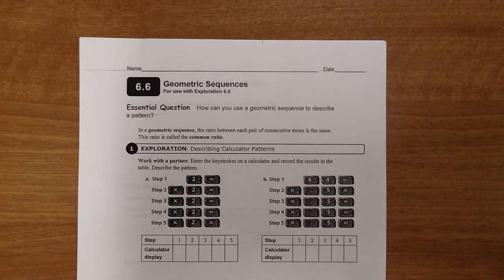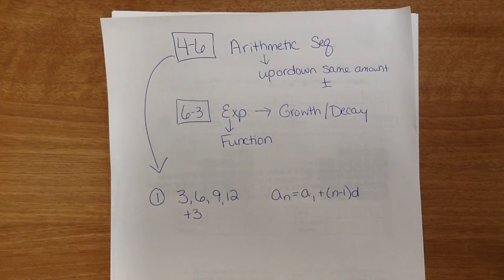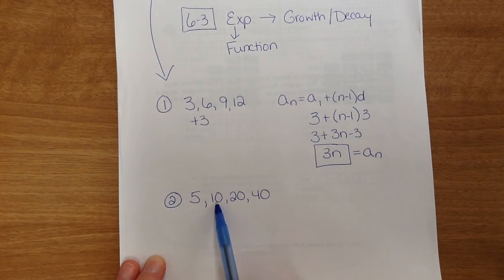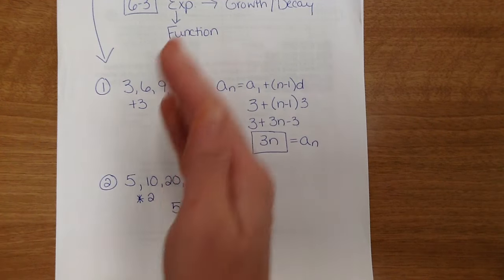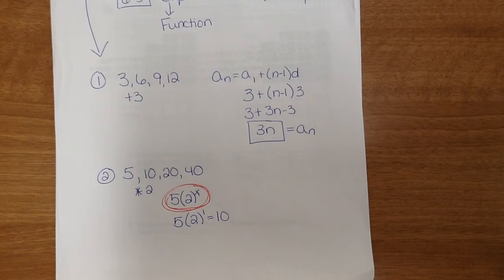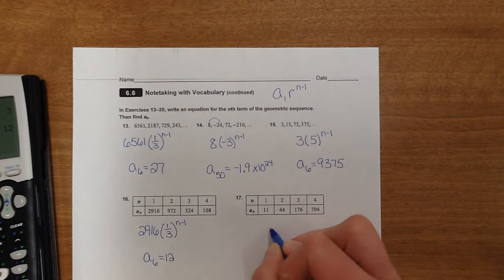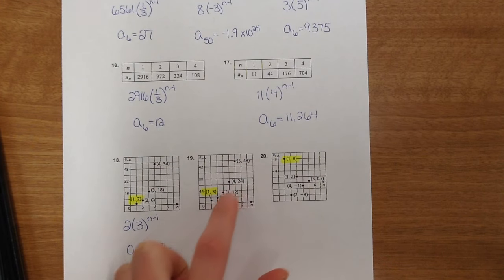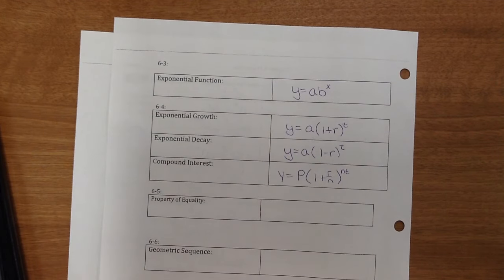Alg 6-6 Video